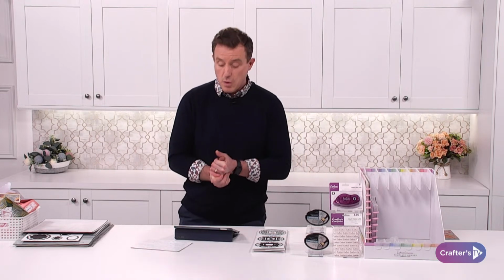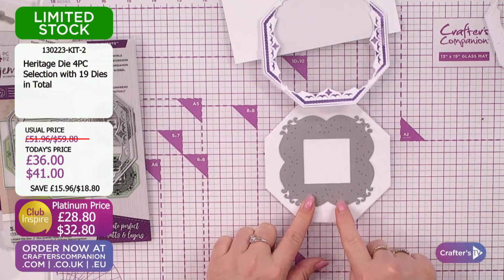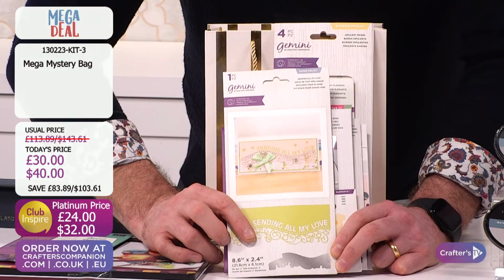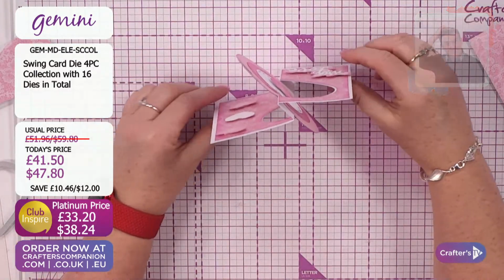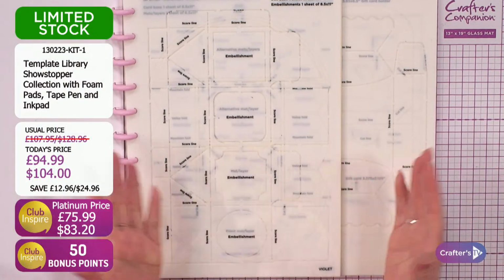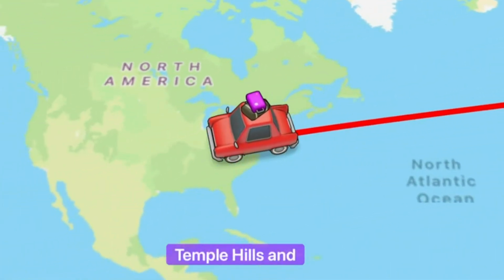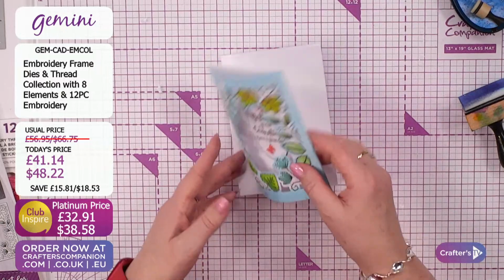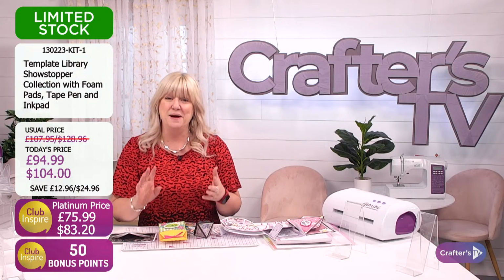Monday Makers: Embroidery Frame Dies, Heritage Dies & More (13 Feb 23)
Start your week off right with Monday Makers on Crafter's TV! Join Ben Moseby & Debbie Fisher from 6pm UK 🇬🇧 / 1pm ET 🇺🇸 for all the fun, crafting and bargains you know and love, including Embroidery Frame Dies, Heritage Dies & Swing card Dies!
And make sure you join our communities to chat, share makes, and be inspired by other crafters & artists! 👉 I’m a Crafter’s Companion